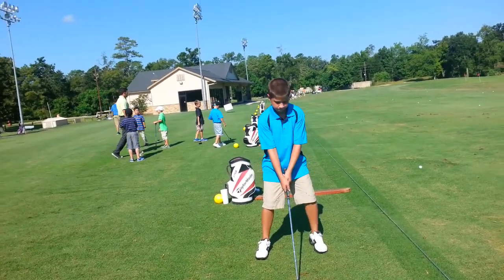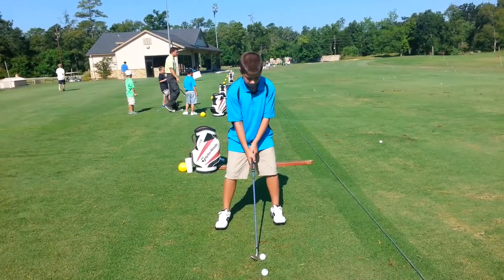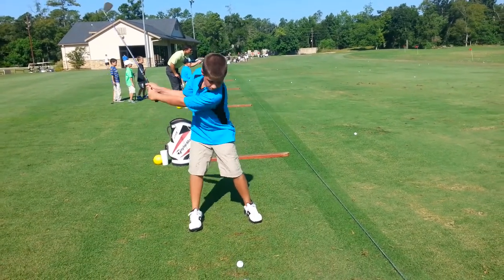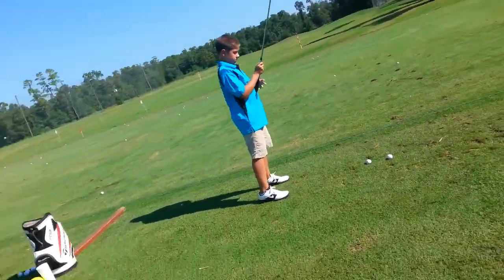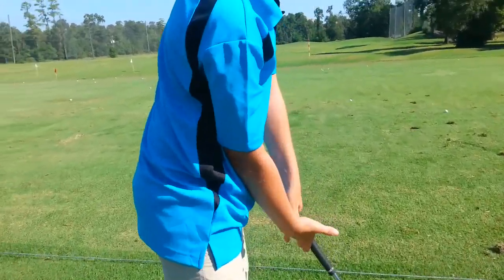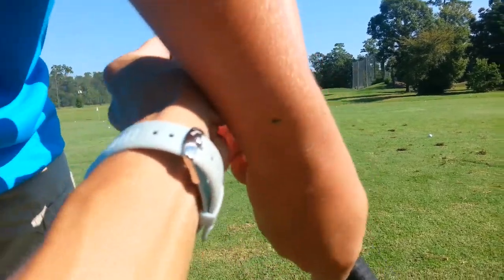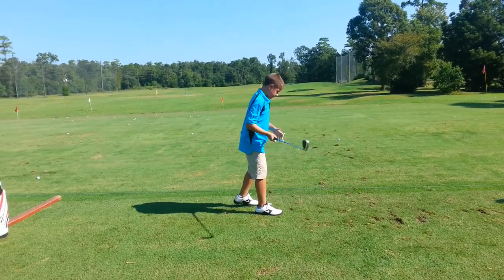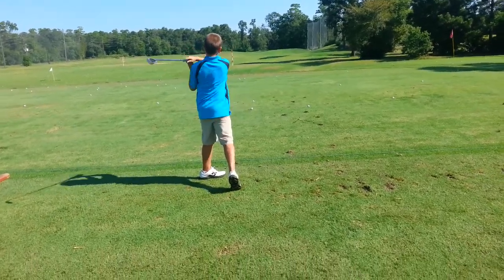Dwight m/swing (8/23/13) camp day 5